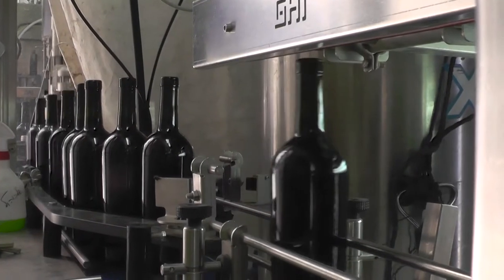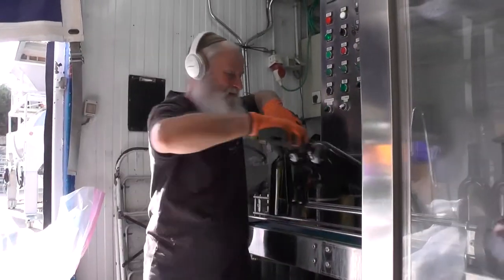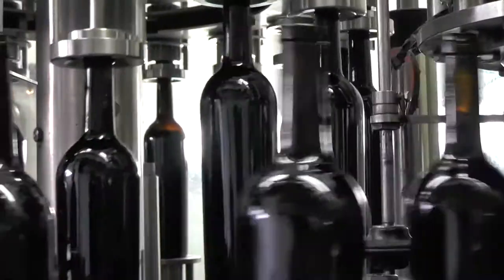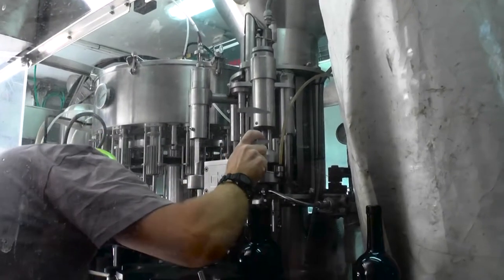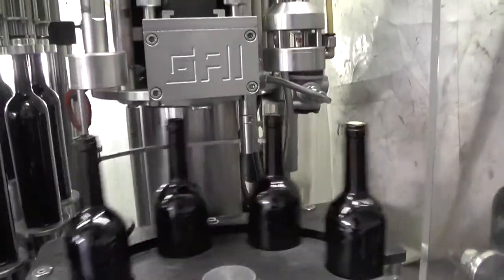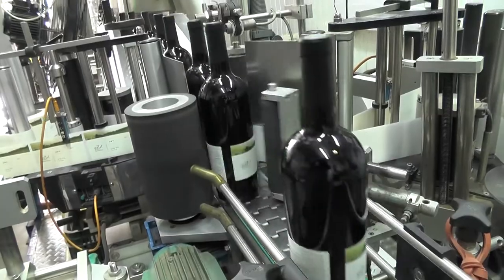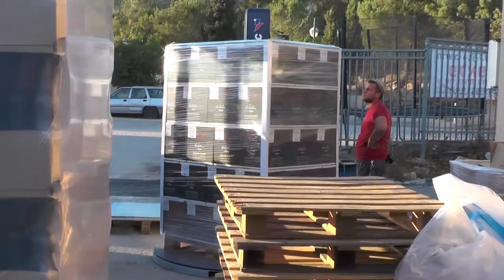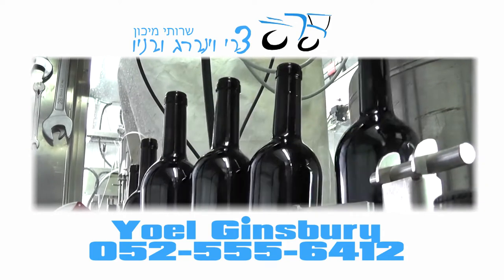Mark B. Kaplan Voice Over -Tzvi Weinberg U'Vanav, Wine Bottling Plant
Mark Kaplan is a professional with more than 35 years experience in the television and radio industry. Mark has worked in front of the camera and microphone as well as behind the camera and sound board. Kaplan's voice is a gentle, yet flexible, baritone. He is experienced in documentary, news, corporate, commercial, audio-book, character, and animation narration.